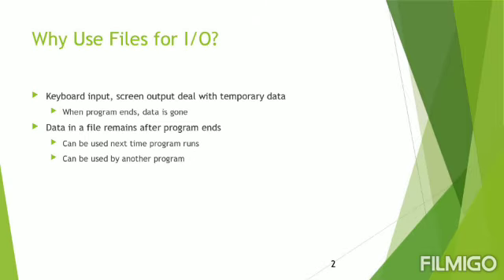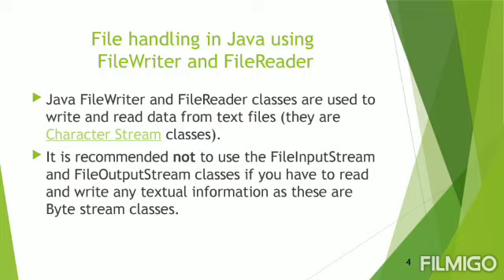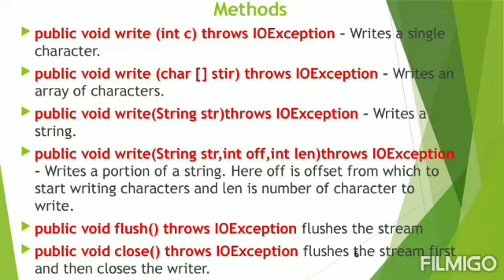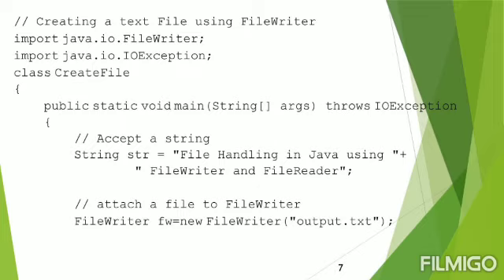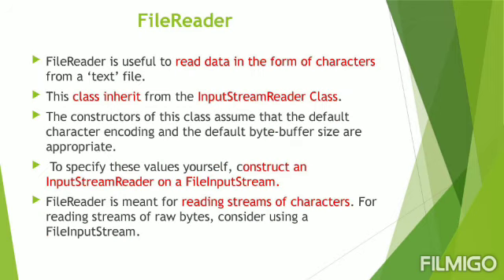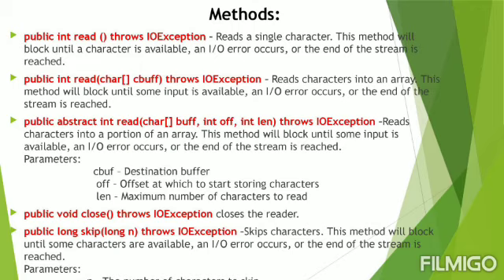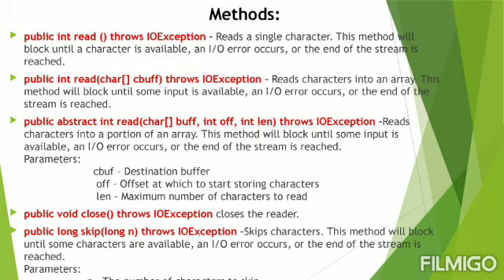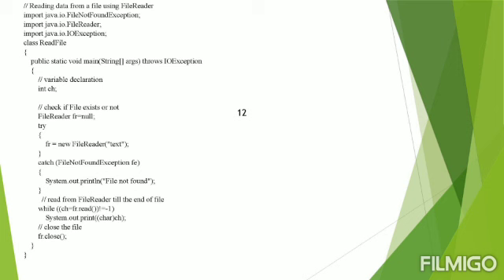Creation of file